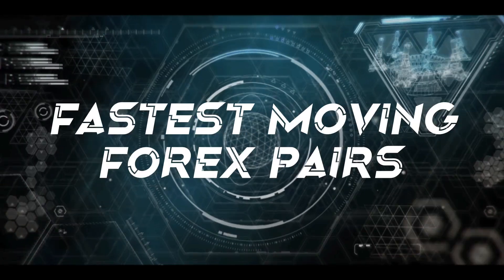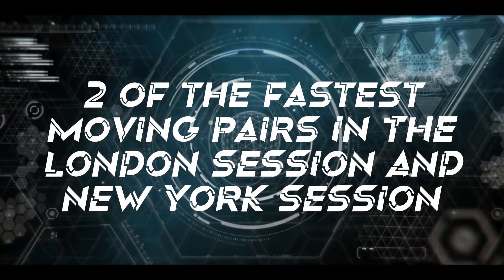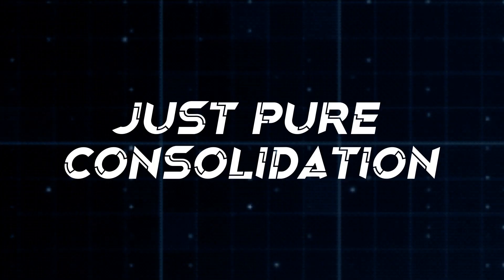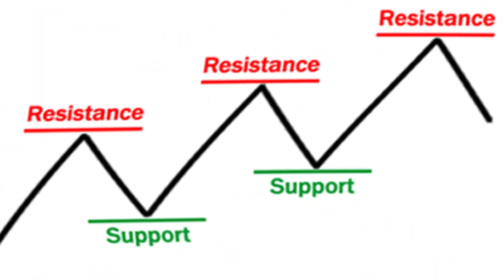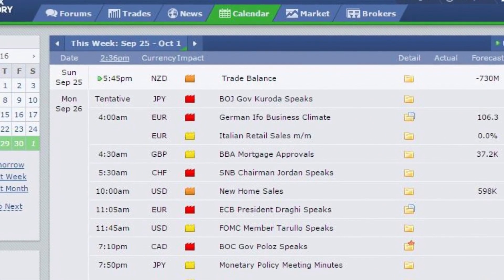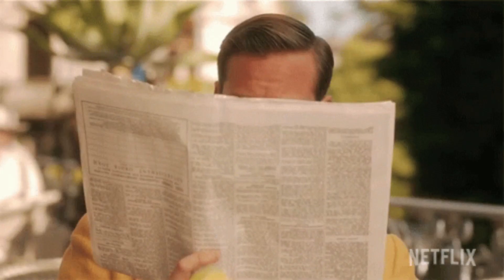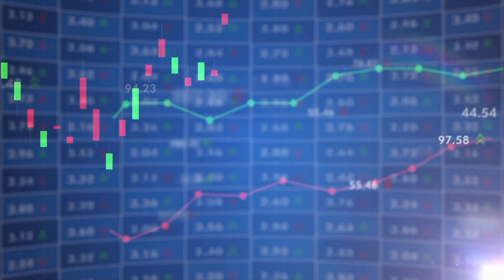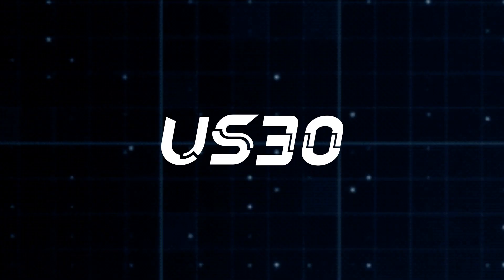Unlock Explosive Profits: Top Speed Forex Pairs for Maximum Trading Success!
In this video, I'm going to show you the top fastest-moving Forex pairs that you can use to boost your trading profits. I'll share my strategies for identifying these pairs and how to effectively trade them. You'll also learn how to manage your risk and maximize your profits with these high-volatility pairs. Join me as I analyze the market and provide you with the latest insights to help you make informed trading decisions.

☑️ NATIONS TRADING PROP FIRM VERIFIED

Ignore these Hashtags